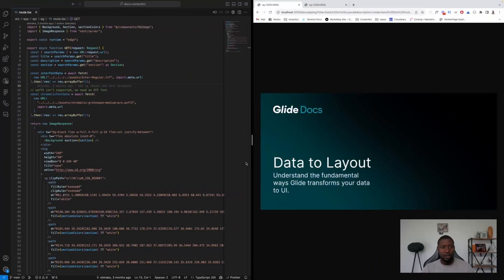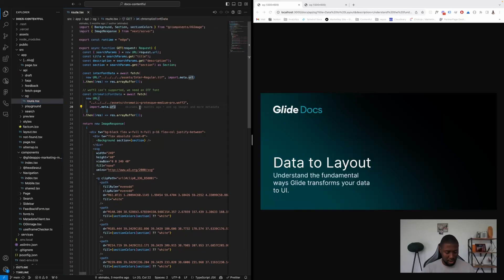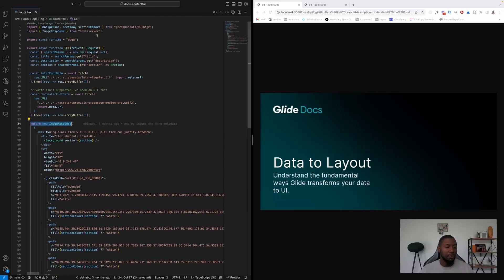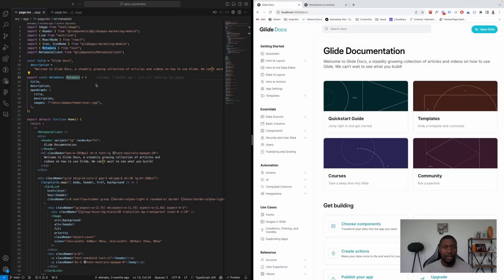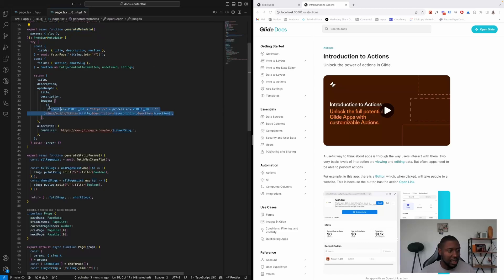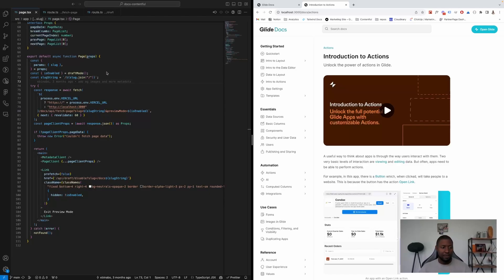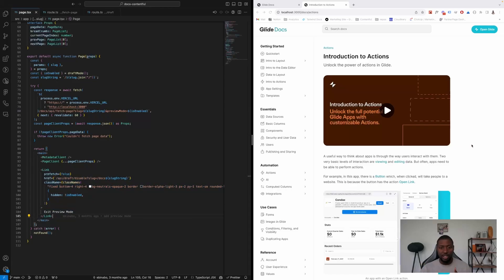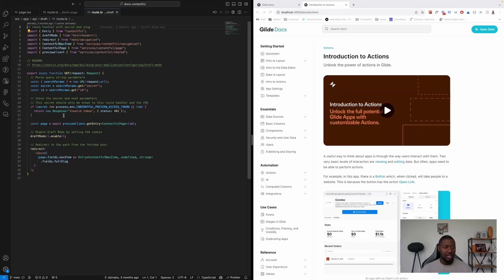Using the Next.js App Router in Production (Edgar John)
I'll be sharing my favorite things about the App Router. The benefits it gives us. And some of the difficulties we faced as we decided to use the App Router over Pages.